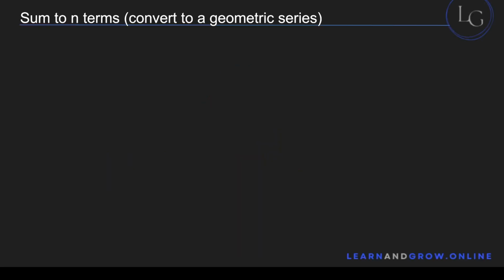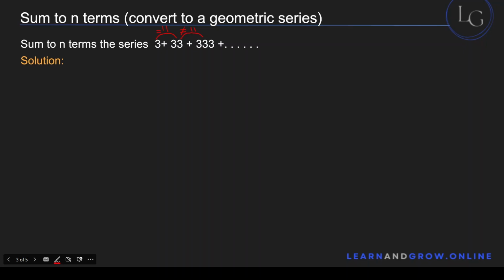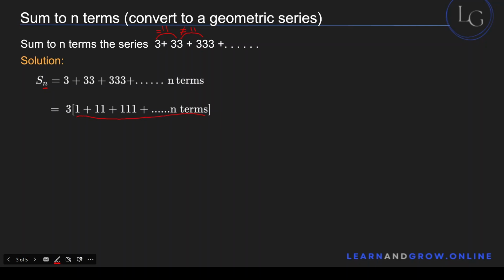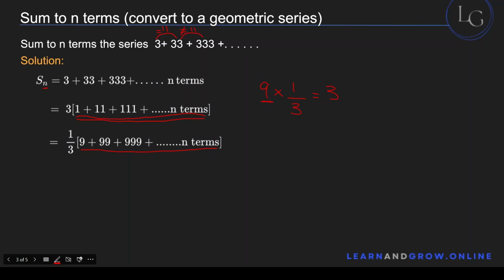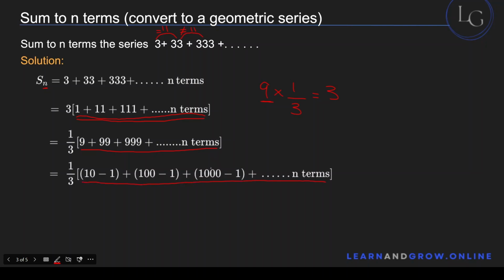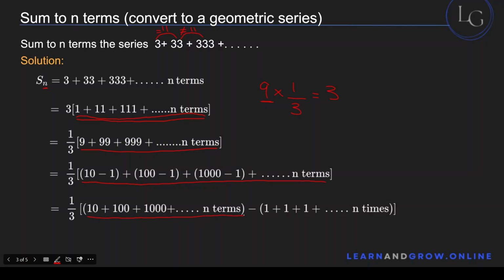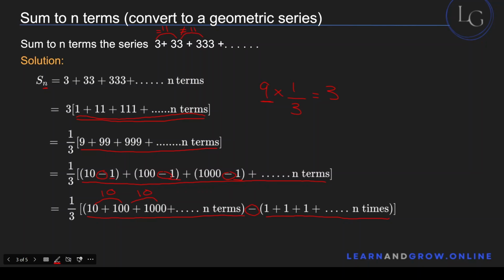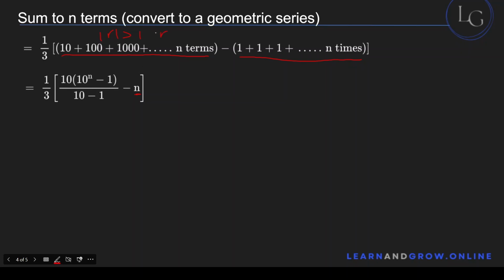Sum to n Terms Converted to Geometric Series | Sequence Series, Grade 11 math in English (87,G11,C6)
Master the Conversion of Sum to n Terms into Geometric Series! 🌟
In this video, we dive deep into the process of converting a Sum to n Terms into a Geometric Series. If you are studying Sequence and Series in Grade 11 or Grade 12, this video will guide you through the essential steps of this conversion, making sure you're prepared for exams and mastering these important concepts! 🧠✨

🎯 Key Takeaways from This Video:
🔹 Understanding Sum to n Terms and how it relates to Geometric Series 🔄
🔹 Step-by-step explanation of converting Sum to n Terms into Geometric Progression 🔢
🔹 Real-life examples to help you visualize and solve problems 📉
🔹 The importance of common ratios and initial terms in these series 🔑
🔹 Detailed explanation on how to use formulas for n-term sums 💡
🔹 Focus on common mistakes and tricks to avoid in this conversion ⚠️
🔹 Key insights for using this concept in competitive exams 🔥

✅ Clear understanding of the conversion process for Sum to n Terms 📐
✅ Learn the formula for Sum of n Terms in a Geometric Series 📊
✅ Tips for problem-solving involving geometric series 🔧
✅ Helpful for Grade 11 and Grade 12 students preparing for board exams 📖
✅ Ideal for competitive exams like JEE, SAT, GRE, and more! 📑

🧠 By the End of This Video:
You will be equipped with the skills to convert any given Sum to n Terms into a Geometric Series, understanding the key elements that go into solving these types of problems. This knowledge will be invaluable for board exams and any competitive tests that involve sequences and series! 🌟

✨ Let’s get started with this Geometric Series transformation! 🚀